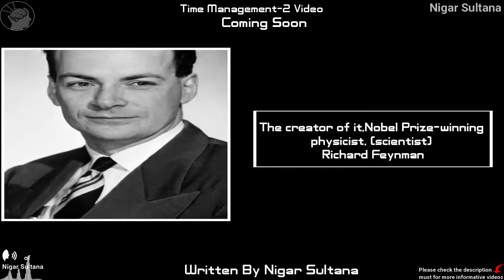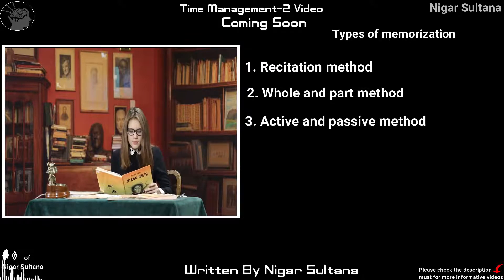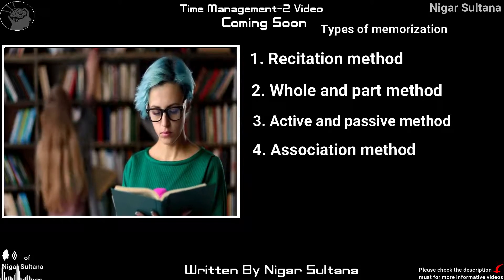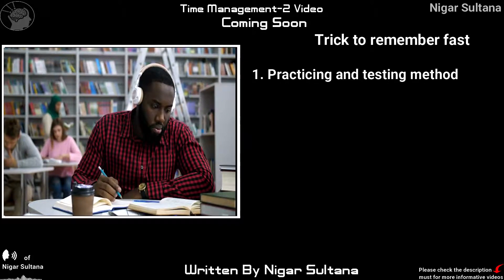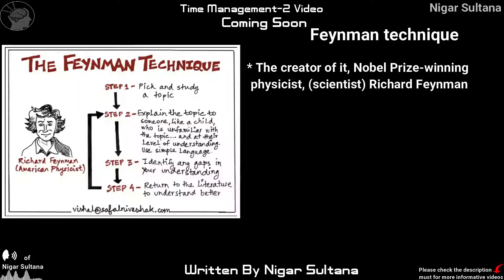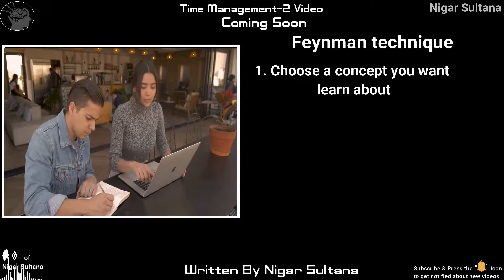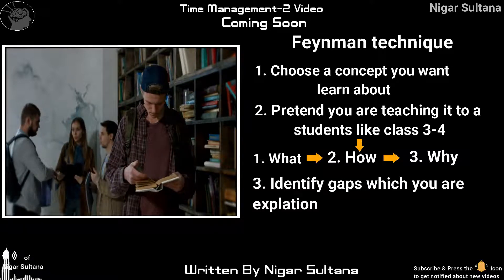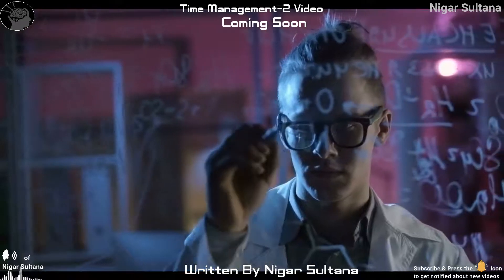How to learn faster and remember more-in hindi-How to study faster-पढ़ा हुआ याद कैसे रखें-TruthGyan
Published by 10 August 2020 At 5:00 pm

In this vidwo you learn how to learn faster and remember more and how learn fast what do studied and how to study faster to cover all the syllabus fast and learn long time . In this video has 3 Amazing Techniques to learn anyting in short time for long period so must watch it ...

Hii I am Nigar sultana welcome to our you Tube channel Truth Gyan

Is video me ye bataya gaya hai ki aap almbe waqt tak kaise yaad rakhe apne padhe hue study ko or fast kaise yaad kare wo bhi lambe samay tak or is video me 3 amazing techniques baataae gaye hai or ek last boosting tips bhi hai jo aap na sirf apne study me balki kisi bhi chiz ko learn kar sakte hai bahut hi fast way so must watch it .

~~~Cover the topic in this video~~

00:23 sec =All tips like sumup video
00:49 sec = Types of memorization
2:27 sec = Trick to remember fast
3:25 sec = Feynman technique

_________Queries of video_________

*Quickly memorize tips
*How to learn anything fast
*Trick to learn anything faster
*Study effectively
*How to learn long anwer quickly
*How to learn fast in exam time
*How to learn fast during exam
*How to learn fast and memorize
*Learn faster and better
*How to learn fast in less time
*How to learn fast for long time

Connect to other social media platforms.